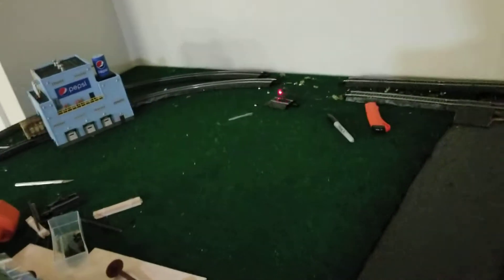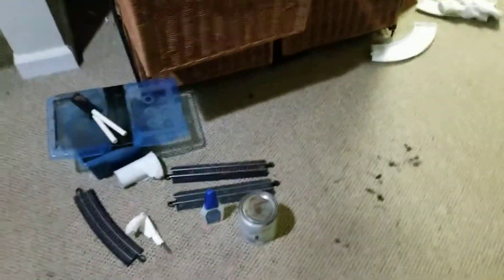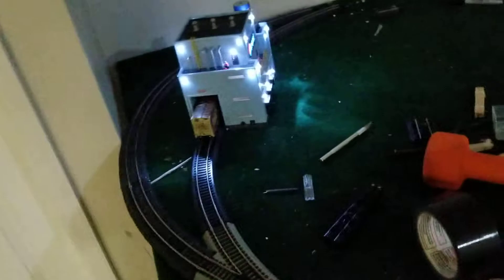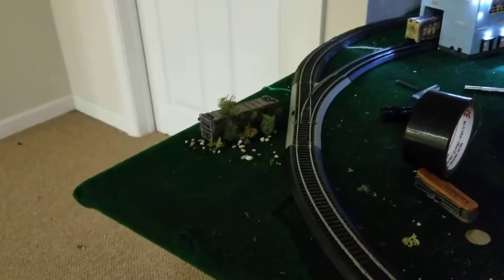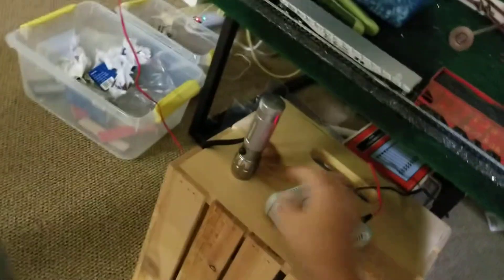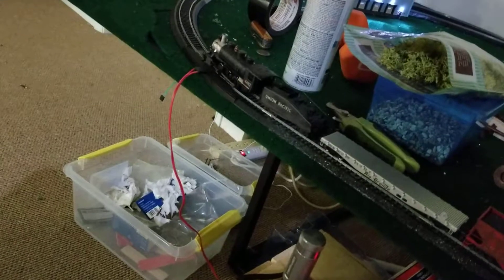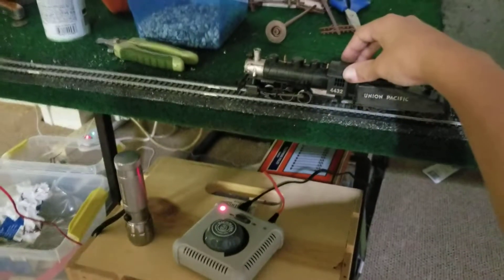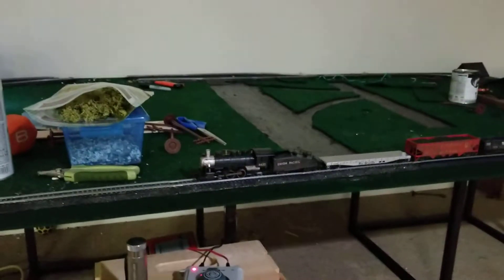HO scale update